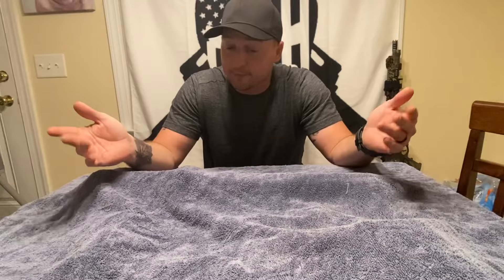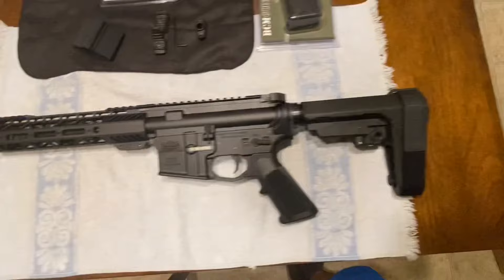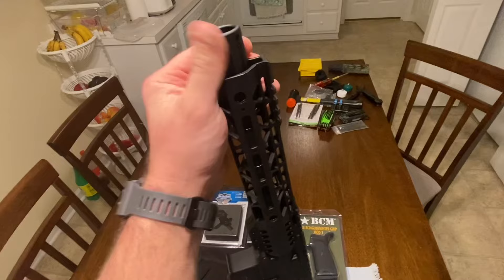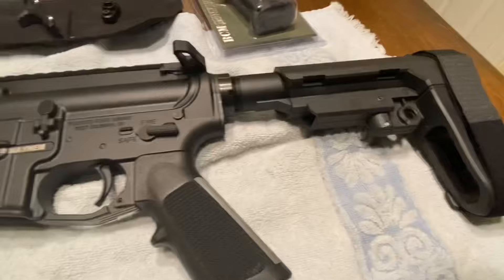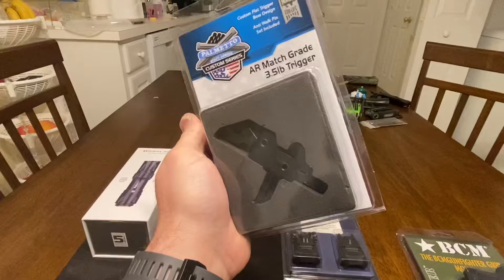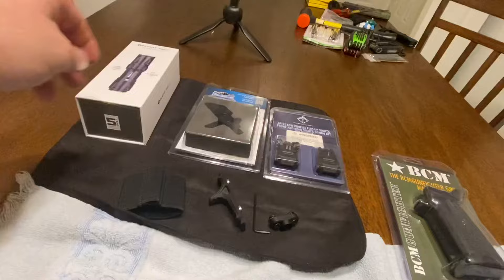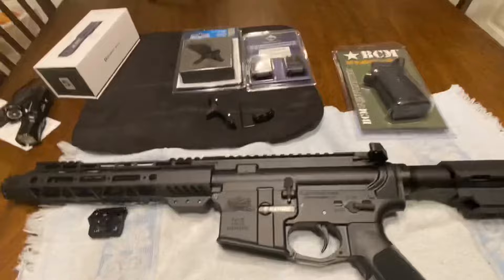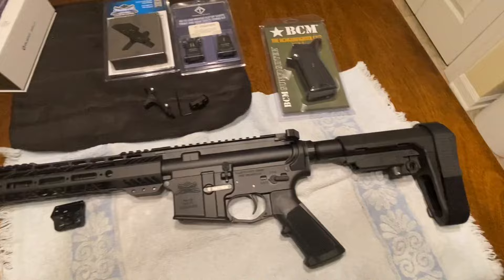PSA .300 Blackout 7.5” AR Pistol - First Impressions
New weapon added to the collection, a Palmetto State Armory 7.5” 300 Blackout. @PalmettoStateArmoryVideos